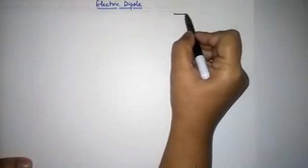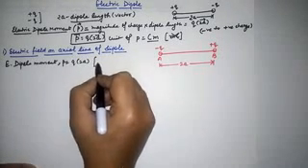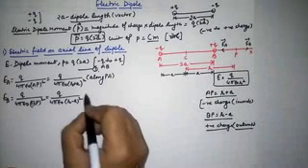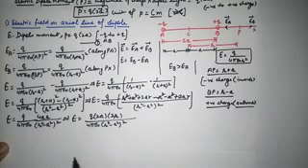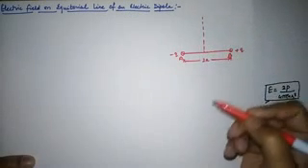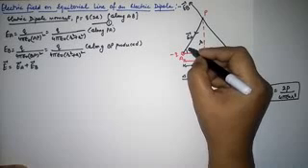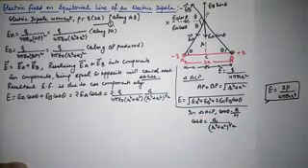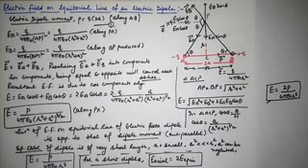Electric Dipole and derivation for electric field intensity at axial and equatorial PhyLab-Educate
Electric Dipole and dipole moment and Electric Field Intensity due to dipole at axial and Equatorial point .
Electric dipole and dipole moment; derivation of the Electric field at a point, (1) on the axis (end on position) (2) on the perpendicular bisector (equatorial i.e. broad side on position) of a dipole, also for short dipole.

Electric Charges and Fields Electric charges; conservation and quantisation of charge, Coulomb's law; superposition principle and continuous charge distribution.
Electric field, electric field due to a point charge, electric field lines, electric dipole,
electric field due to a dipole, torque on a dipole in uniform electric field. S.I. unit of charge; permittivity of free space and of dielectric medium. Frictional electricity, electric charges (two types); repulsion and attraction; simple atomic structure, electrons and ions; conductors and insulators; quantization and conservation of electric charge; Coulomb's law in vector form; Comparison with Newton’s law of gravitation; Superposition principle.

Concept of electric field and its intensity; examples of different fields; gravitational, electric and magnetic; Electric field due to a point charge and group of charges.
Dipole in a uniform electric field; net force zero, torque on an electric dipole: a point charge q in an uniform electric field experiences an electric
force. Electric lines of force: A convenient way to visualize the electric field; properties of lines of force; examples of the lines of force due to an isolated point charge, an electric dipole, two similar charges at a small distance; and uniform field between two oppositely charged parallel plates.